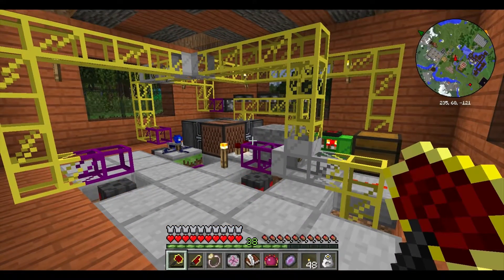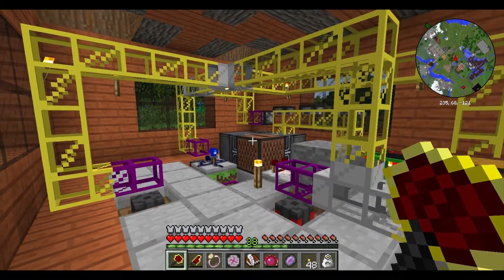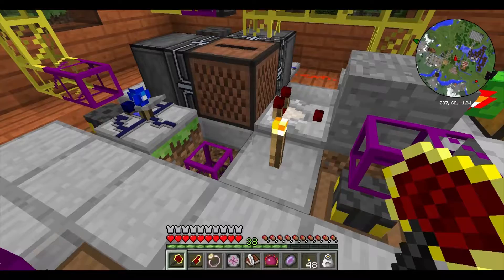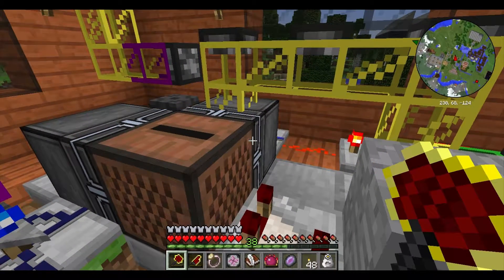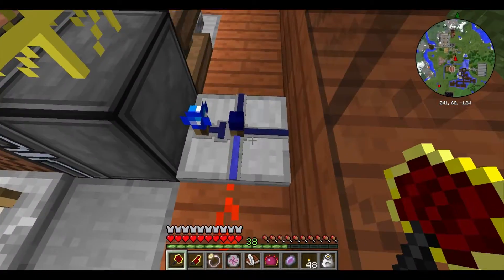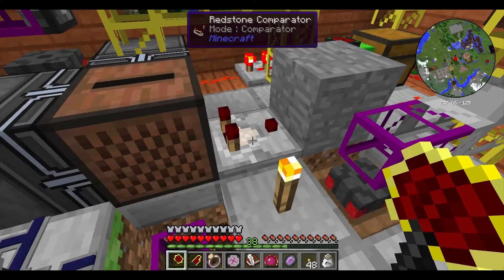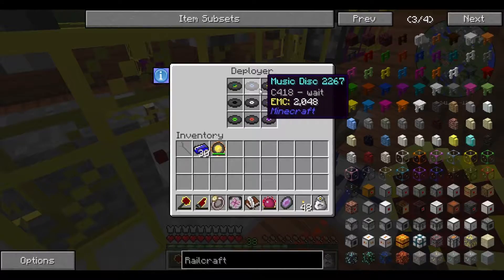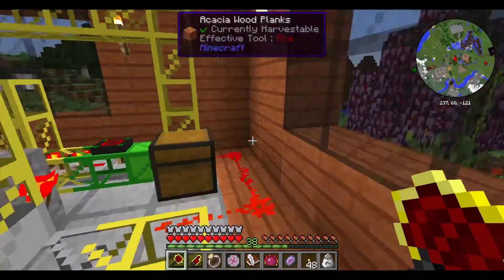Tekkit Legends Bonus Builds: The Auto-Jukebox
Hello viewers. I made this a while ago and I thought I'd share my
design, I havent seen anything quite like it on the internet. If you
find something better than my design (probably wont be hard) than feel

-Chris

for the launcher)